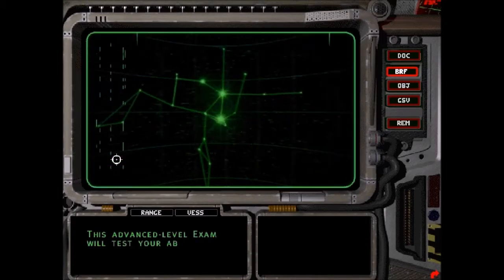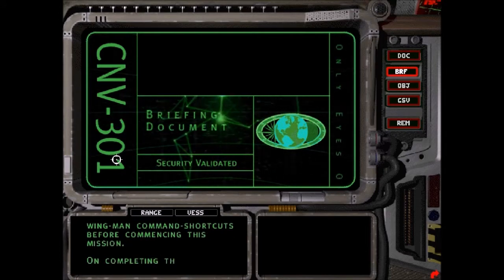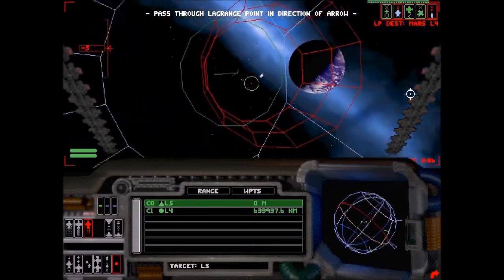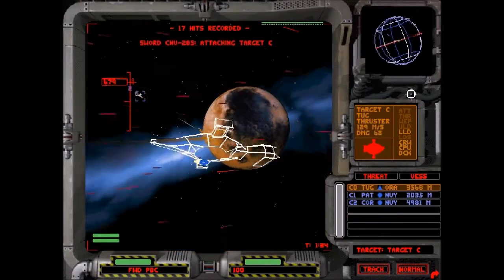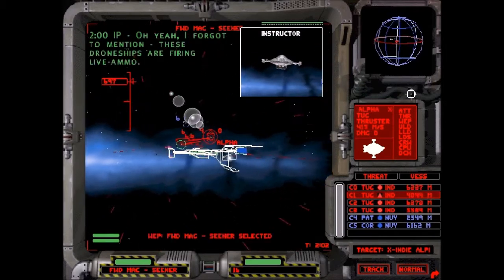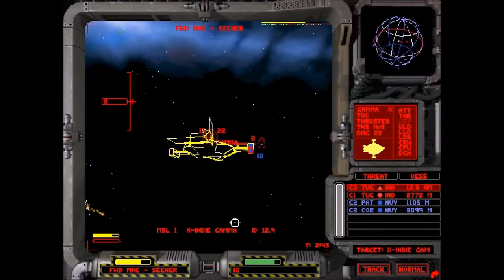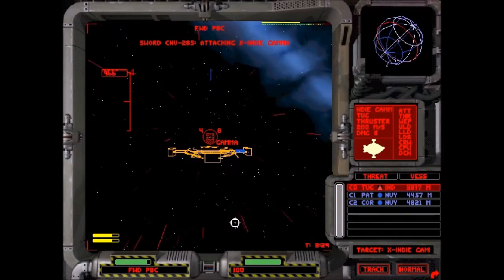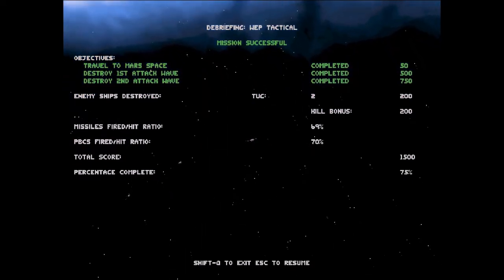Let's Play I-War - Wingmen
The final tutorial Mission, showing how to command and utilize any wingmen assigned to you.

As an extra bonus, you'll have an excellent example of how to use the Engineering screen whilst in Combat.